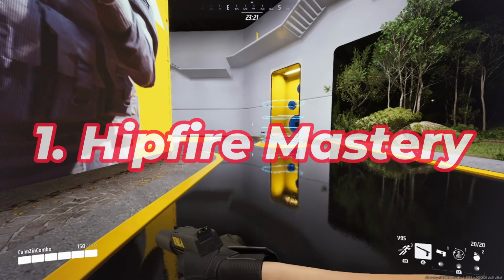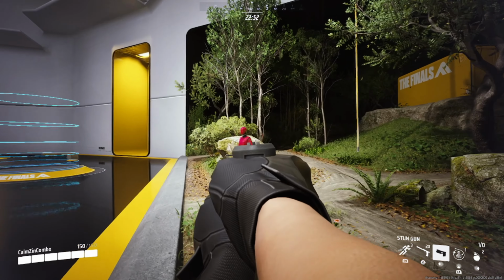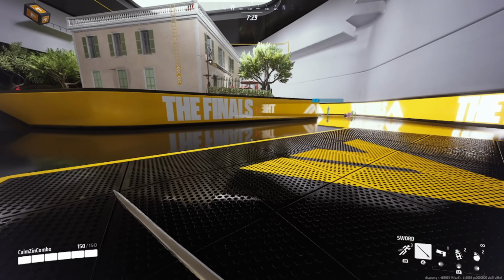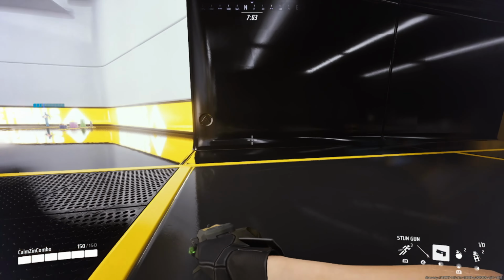THE FINALS: 5 QUICK STUN GUN TIPS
The Stun Gun is often viewed as a crutch of sorts that can often bridge the gap between a skilled and unskilled player; however, when used incorrectly, this gadget can often be more of a burden than a benefit. In this video I dive into a few good practices you should give a try, as well as some common mistakes even the best players are guilty of when using the zap stub. Regardless, I hope ya enjoy the video and learn something! Also comment Rattles if ya read this and ill pin your comment :D